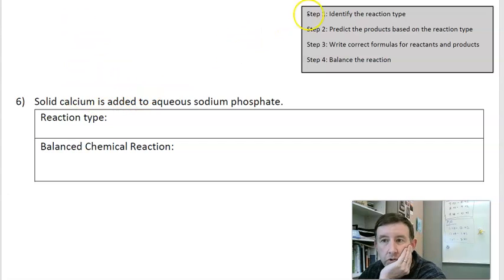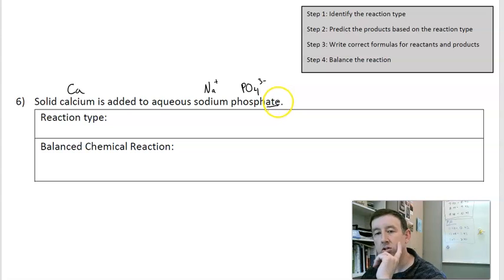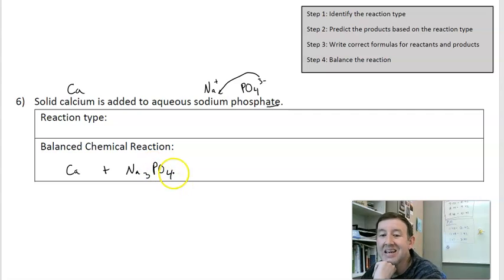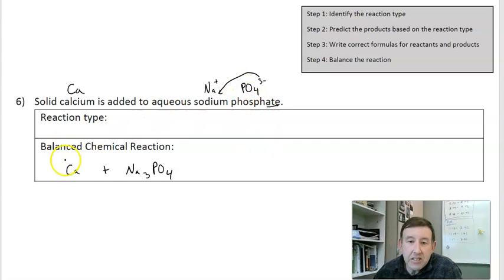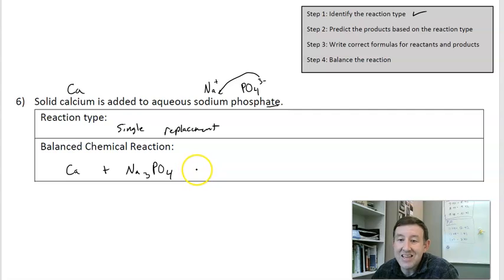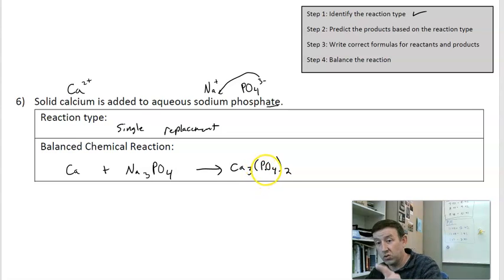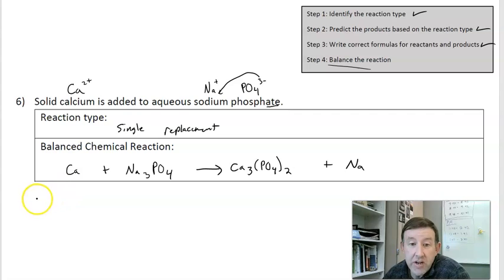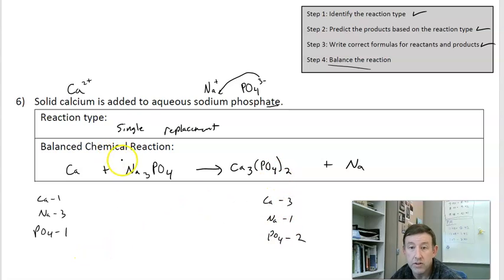Chemical Reactions Review #6